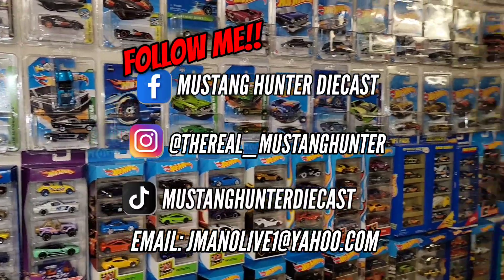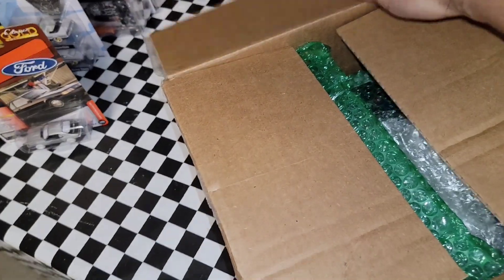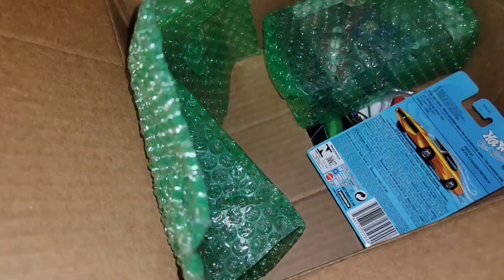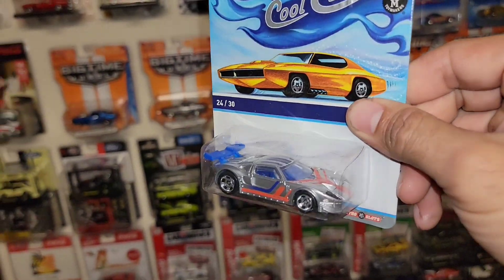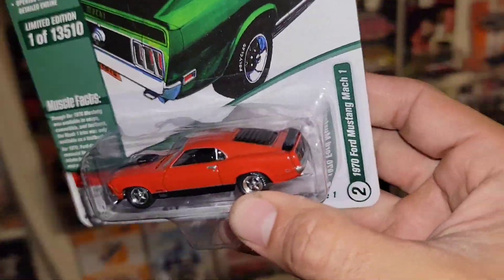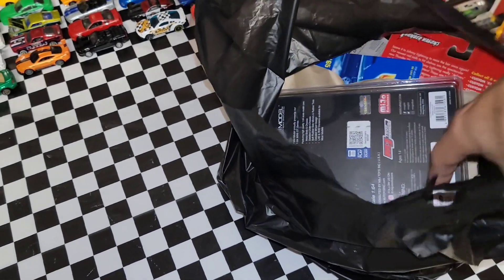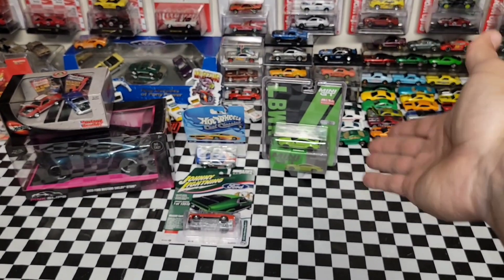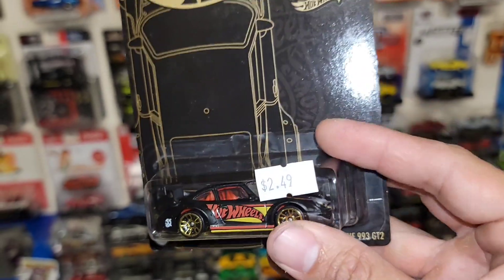(Mail Call) Pink Slips 2020 GT500 & Traders Market haul!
🔥 Welcome to Mustang Hunter Diecast! Discover Hot Wheels unboxings, treasure hunts, and high-speed racing. Epic Mail call from Steve and some sweet finds at our local traders market. 🚗🏁